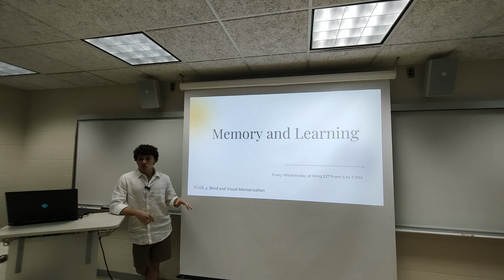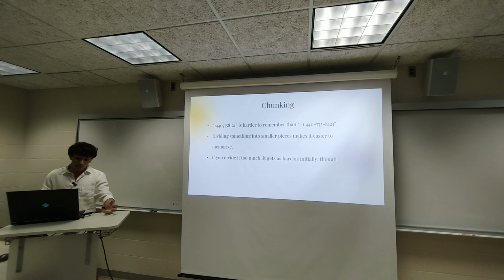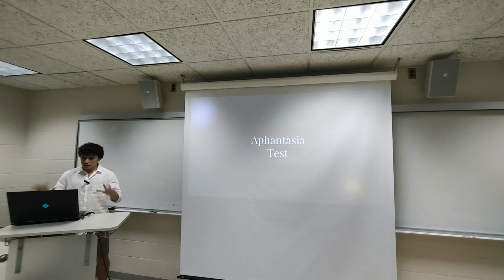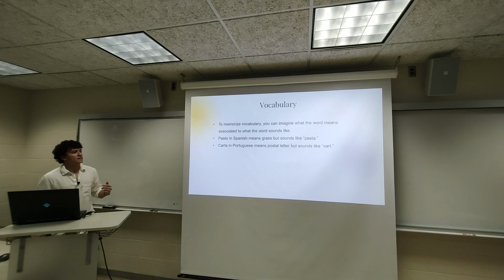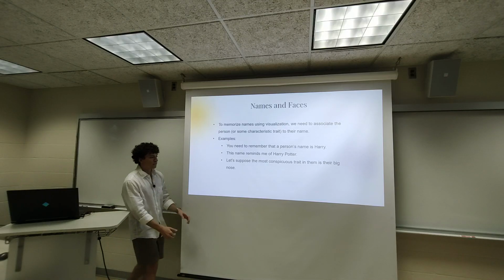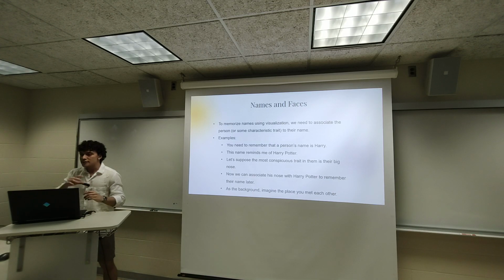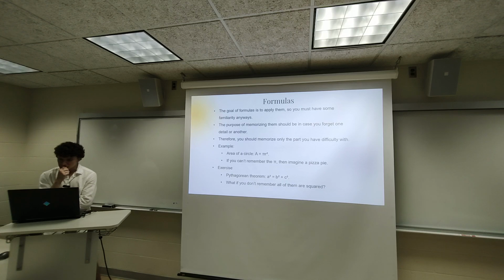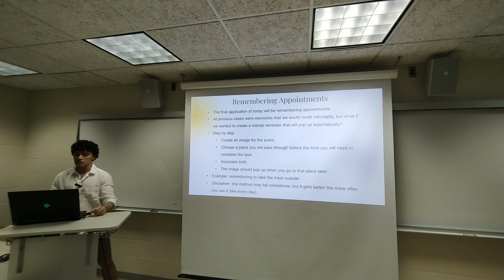Blind and Visual Mnemonics, Week 4: Memory and Learning Course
This course focuses on teaching memory and study methods for accelerated learning. The course's goal is to enable students to memorize and understand anything they want. As a two-time Guinness World Memory Record holder, I will guide students through the memory methods used by memory champions. For example, the syllabus covers techniques such as the memory palace, the major system, PAO, and other strategies.

This course will be mostly useful to people in these three groups:
 - People curious to see the full potential of their memories.
 - Students who want to boost their GPAs and/or spend less time studying.
 - GRE, MCAT, and/or LSAT test-takers.